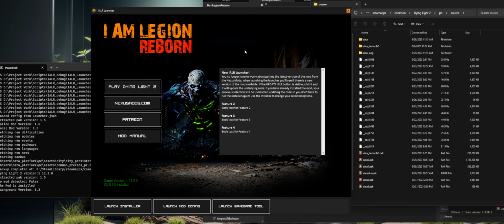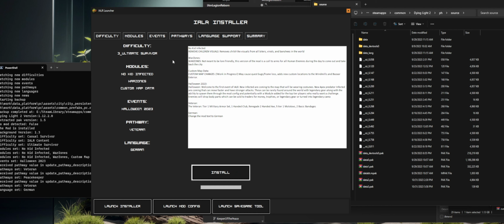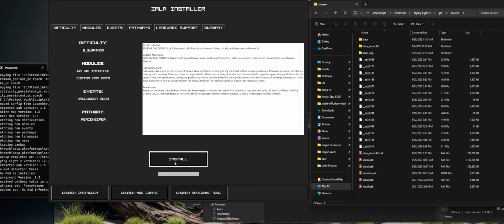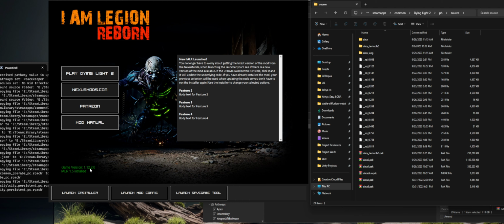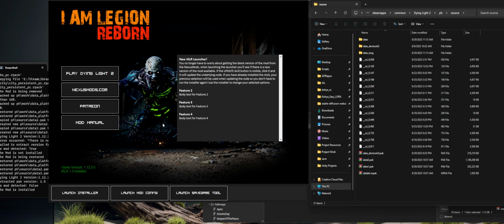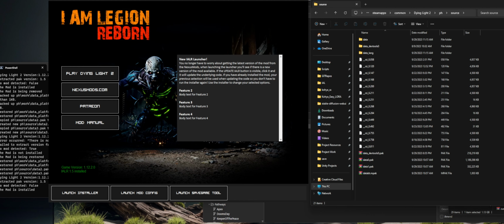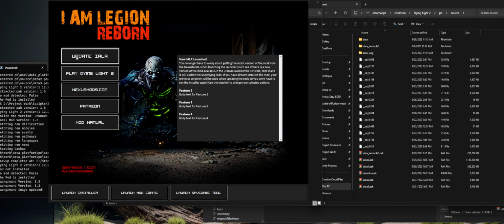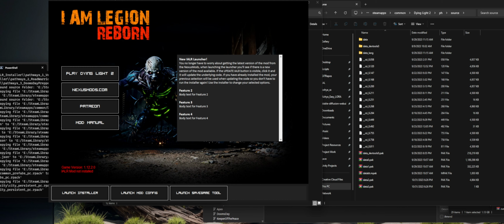I Am Legion - Reborn - Launcher Update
Things have been quiet too long waiting for Techland to respond over the shifty EULA from last month, while we still are waiting for the revisions promised, here is a sneak peak at the upcoming IALR Launcher that will be released shortly!

Head over to the Nexus and grab the mod!

Useful Shortcuts:
I Am Legion Reborn Manual:

Dying Light 2 Log location:
"Documents\dying light 2\out\logs"

Dying Light 2 Save Game location:
"...Steam\userdata\USERID\534380\remote\out\save"

Steam file Verification:
"Steam Application: Select your game: right click: properties: local files: Verify Integrity of game files. "